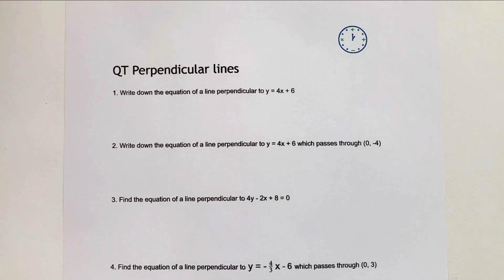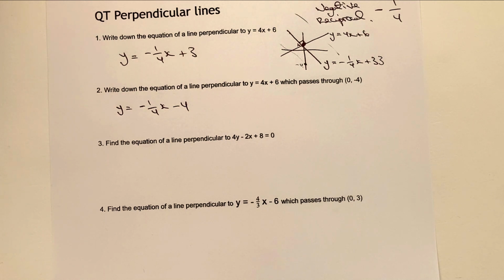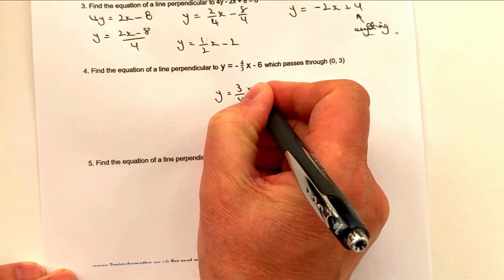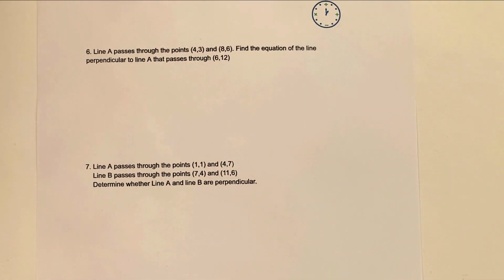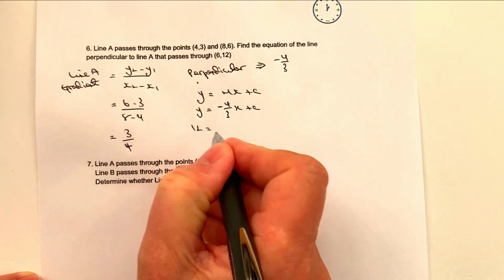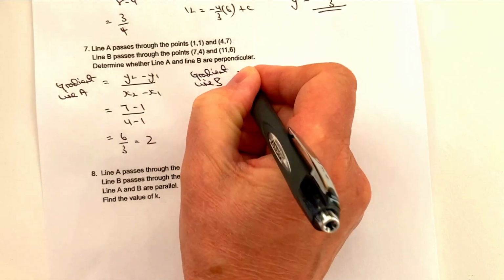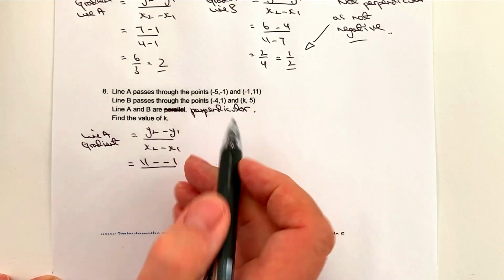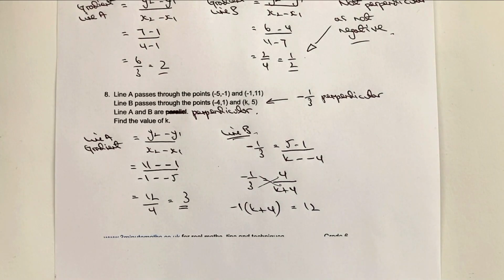Perpendicular Lines - GCSE Maths Grade 5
This video is a quick reminder of perpendicular lines for GCSE maths, and is aimed at around grade 6. You can download the worksheet from 3minutemaths.co.uk, although please do

Here's the questions:
1. Write down the equation of a line perpendicular to y = 4x + 6
2. Write down the equation of a line perpendicular to y = 4x + 6 which passes through (0, -4)
3. Find the equation of a line perpendicular to 4y - 2x + 8 = 0
4. Find the equation of a line perpendicular to y = -43x - 6 which passes through (0, 3)
5. Find the equation of a line perpendicular to 2y - 3x + 5 = 0 which passes through (0, -4)
6. Line A passes through the points (4,3) and (8,6). Find the equation of the line perpendicular to line A that passes through (6,12)
7. Line A passes through the points (1,1) and (4,7)
    Line B passes through the points (7,4) and (11,6)
    Determine whether Line A and line B are perpendicular.
8.  Line A passes through the points (-5,-1) and (-1,11)
     Line B passes through the points (-4,1) and (k, 5)
     Line A and B are parallel.

Here's the timestamp:
0:00 Intro
0.58 Question 1
2:40 Question 2
3:10 Question 3
5:00 Question 4
5:50 Question 5
7:38 Question 6
10:40 Question 7
13:10 Question 8